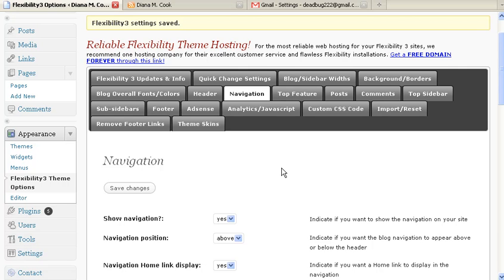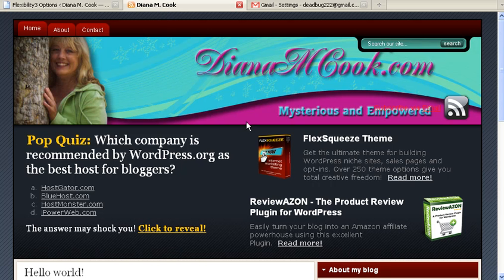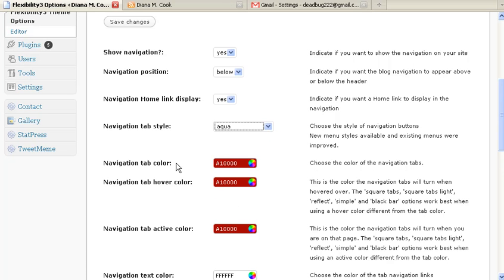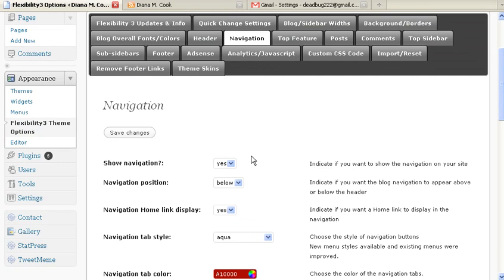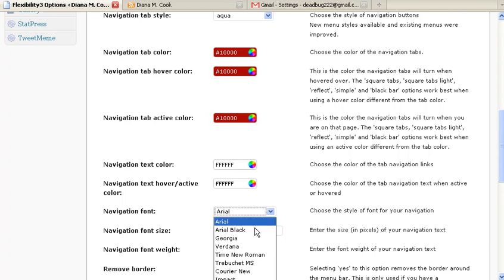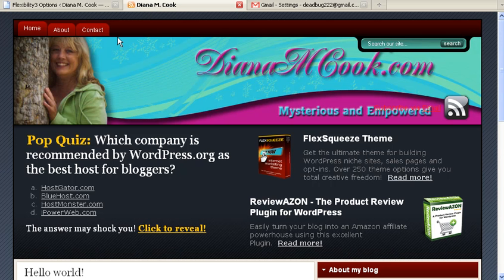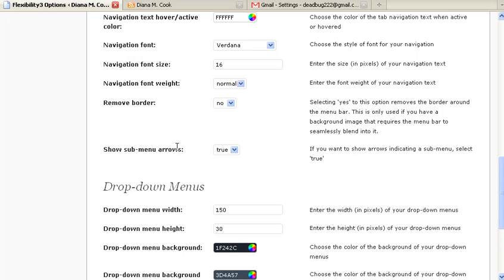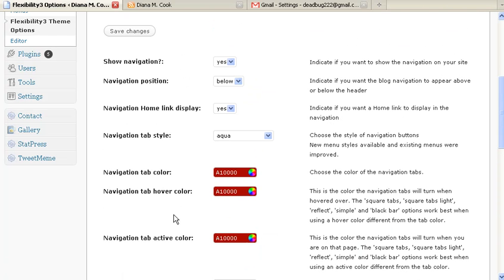video-11-flexibility3-navigation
FlexSqueeze theme for WordPress enables you to create a custom website or blog using the WordPress CMS. Over 300 configurable options for colors, fonts, graphics, layout and more. If speed is your thing, use the Quick Change Settings to instantly transform your site color scheme, layout or design. FlexSqueeze is used by thousands of internet marketers, small business owners, website designers, niche bloggers and hobbyists to design their ultimate online presence. If you're frustrated with hard-to-use premium themes and want a theme that you can make your own, give FlexSqueeze a try!

advantusmedia